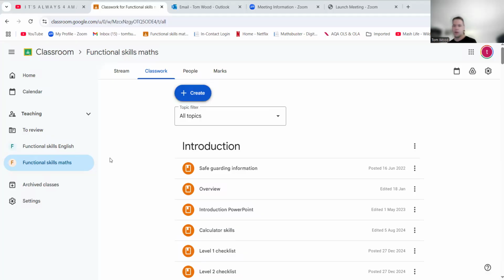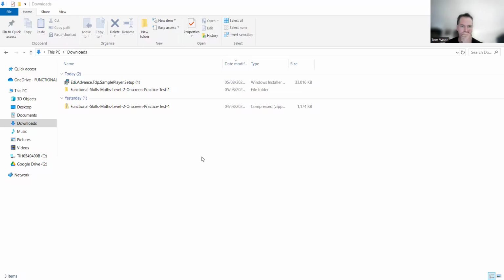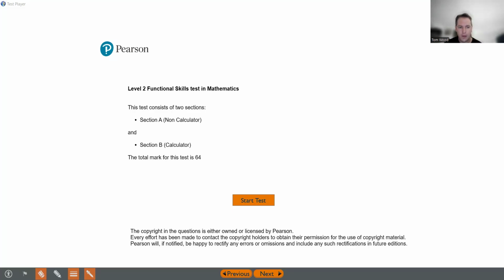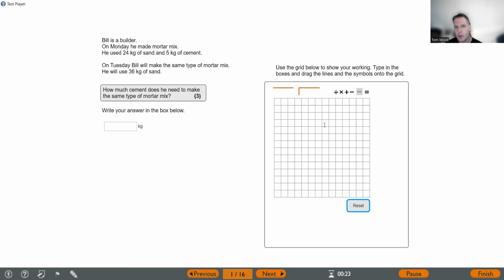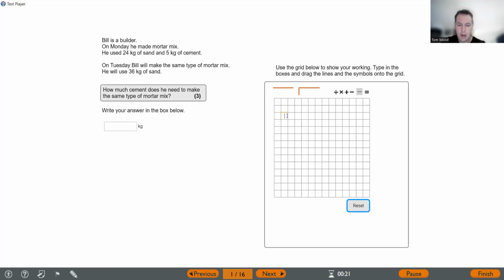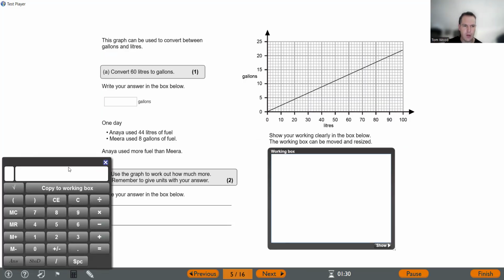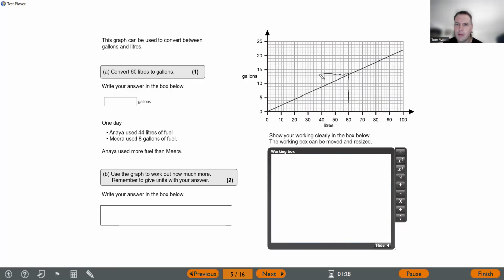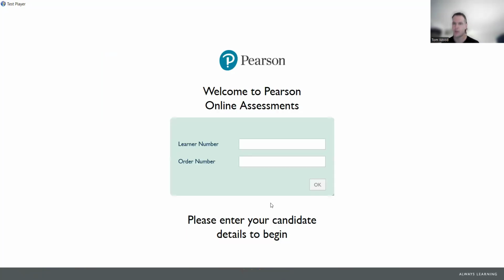Session 16 - Online exam walk through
A quick guide and overview to what the online Edexcel exam will look like and how to use some of the featured tools. It is always best to know what to expect on the exam day and since some people have found it difficult to download the mock exam software this video should give you everything you need to know what to expect on the exam day.